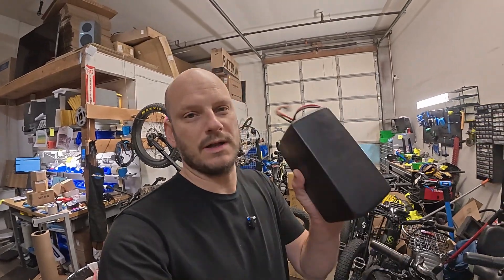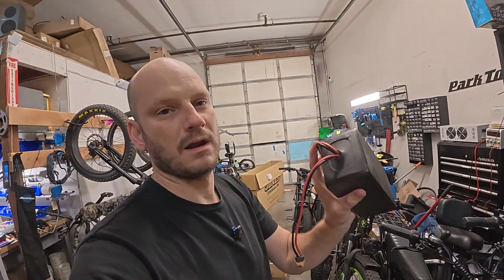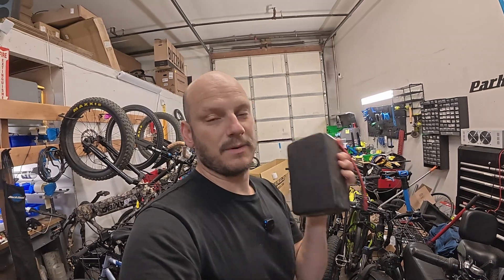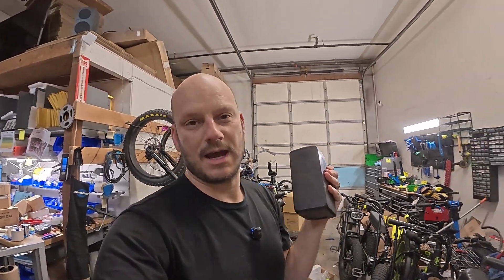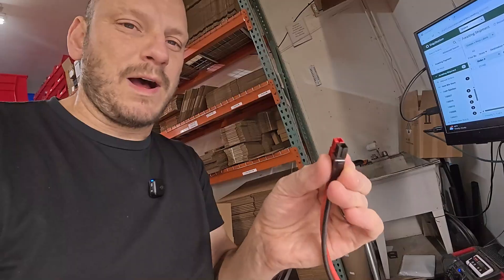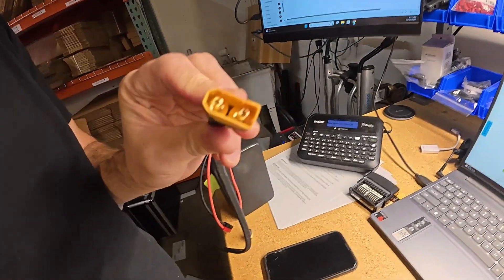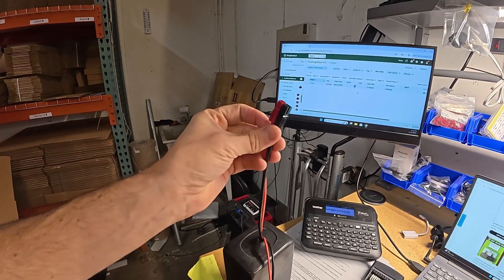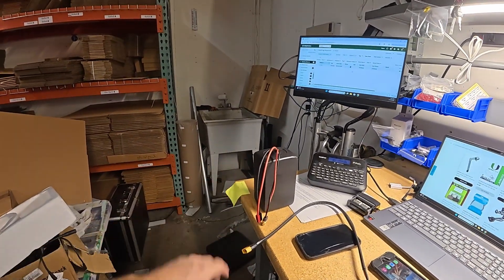What is Current In-Rush? Is it why you keep frying your E-bike Controller?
For all you custom E-bike components and help!!!

MYTH:

“Adding an on/off switch doesn’t help. You get the same inrush once you flip the switch.”

FACT:

A switch absolutely reduces the destructive effects of inrush, because it changes where and how the surge happens.

Without a Switch (direct plug-in)
 • Full battery voltage hits empty controller capacitors instantly.
 • The first contact is a microscopic point on the connector pins.
 • All the inrush energy slams into that tiny spot → big spark.
 • Sparks pit connectors, cause soot, and can damage controllers.

With a Switch
 • You plug in while the battery is not energized.
 • No spark at plug-in → no connector damage.
 • When the switch closes, the contacts overlap across a broad surface.
 • The inrush is still there, but is spread out over milliseconds.
 • The switch’s internal contacts are designed to handle that surge safely.
 • Result: no spark, no damage, no drama.

 • A switch prevents arcing at the connector — the most vulnerable point.
 • It moves the inrush to a safer internal contact.
 • It softens the surge naturally (a tiny “pre-charge” effect).
 • This works regardless of what BMS is used.
 • Batteries with switches live longer, controllers stay healthier, and end-users stop worrying about sparks.